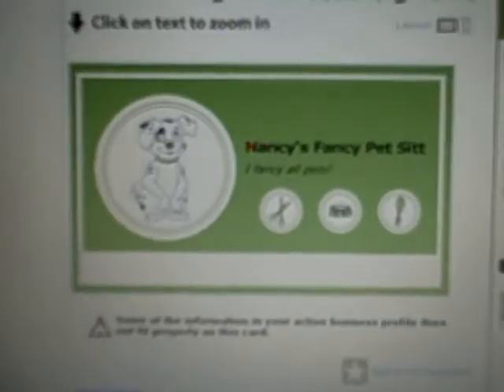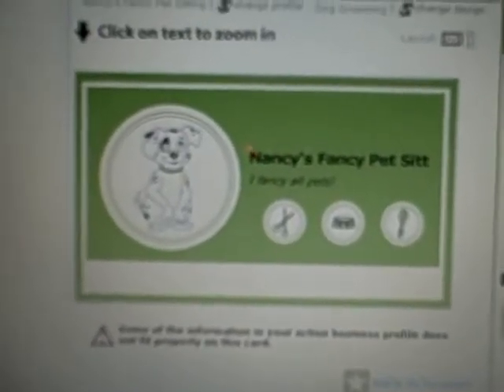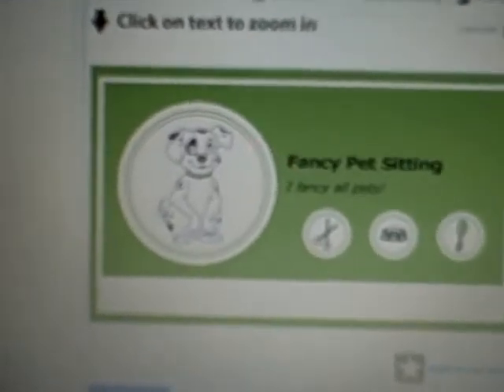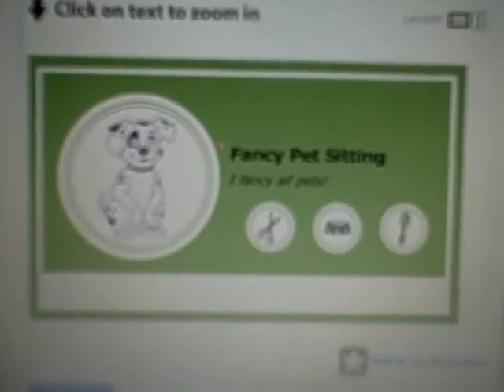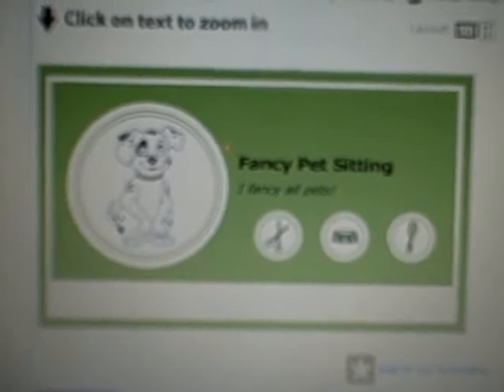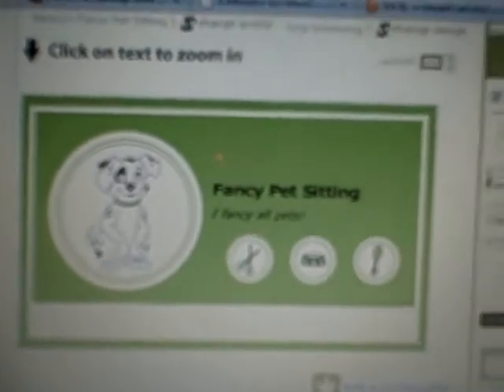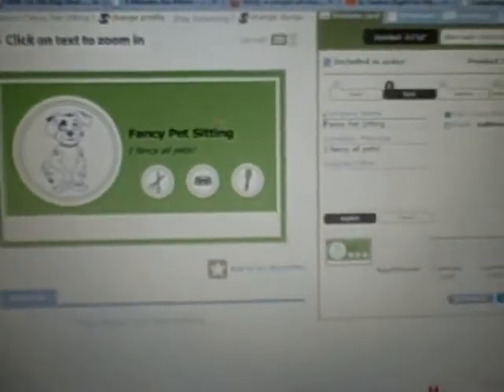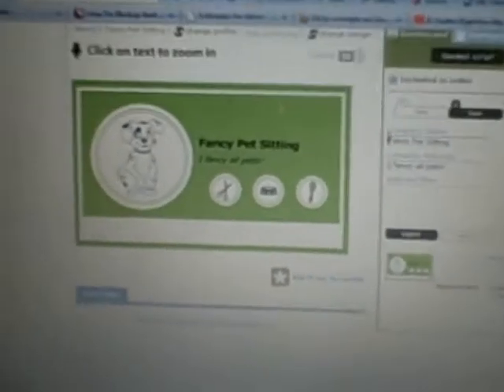Fancy Pet Sitting